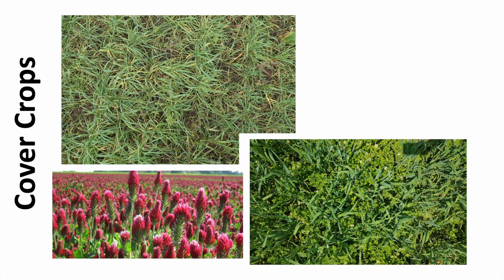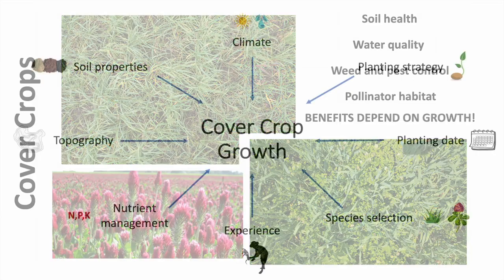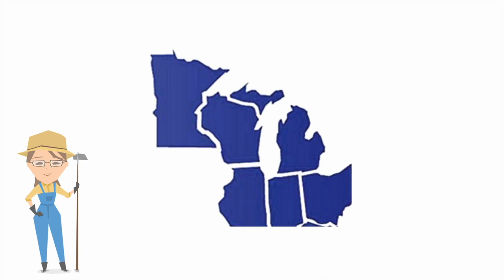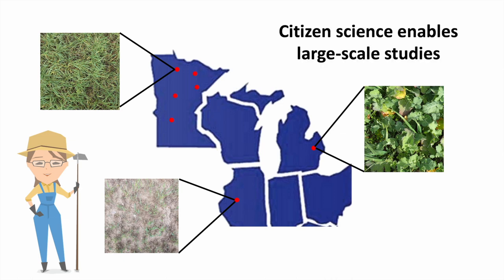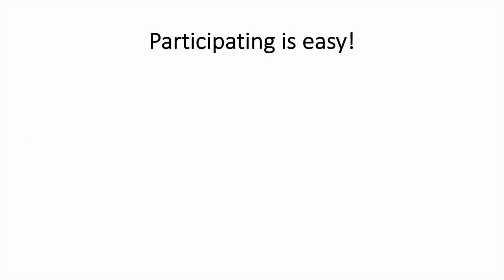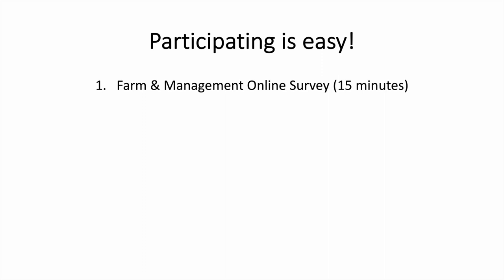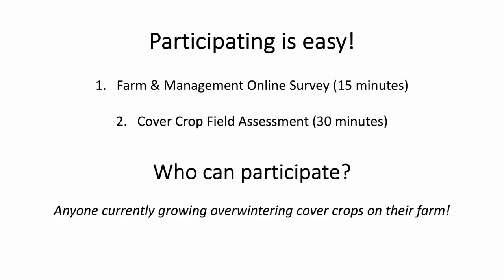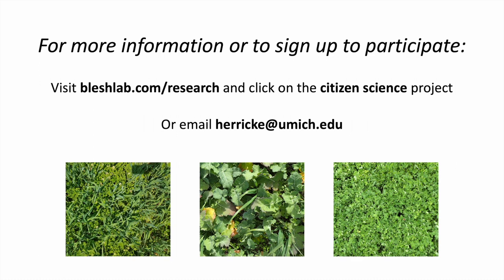Citizen Science for Great Lakes Cover Crops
The Blesh Soil & Agroecosystems Lab at the University of Michigan is recruiting Great Lakes farmers to participate in a citizen science study on cover crops! By partnering with farmers across the region to understand variation in cover crop growth, this study will help inform context-specific recommendations for improving cover crop outcomes. If you are currently growing overwintering cover crops in the Great Lakes region, we encourage you to participate!